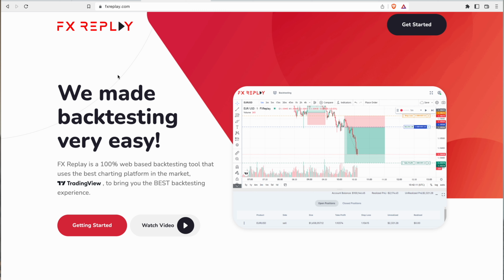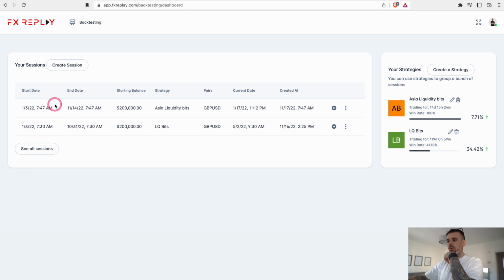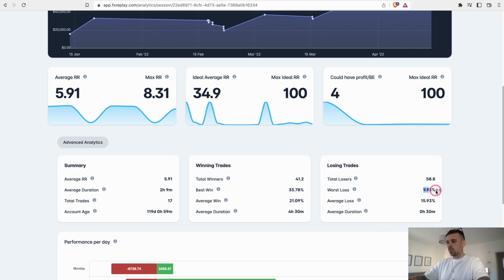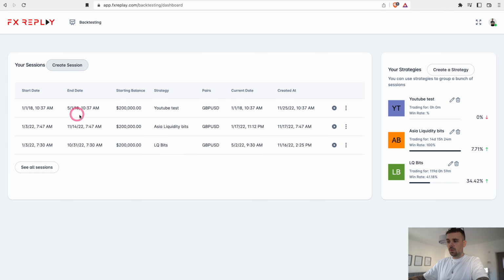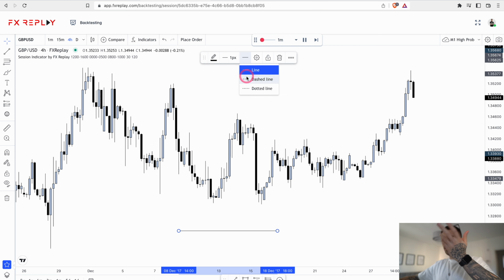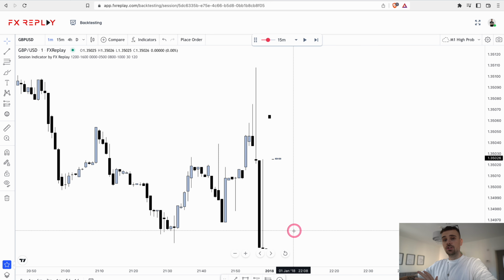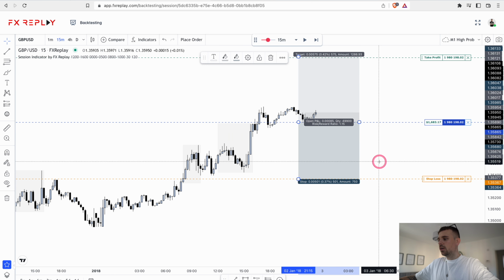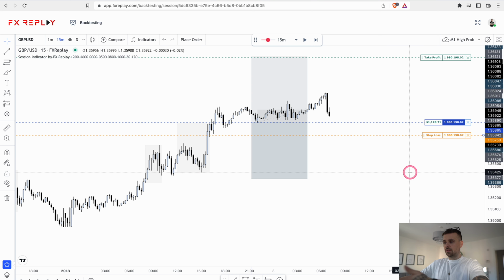Every Fx Trader Needs Fx Replay.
Whats popping gang, I hope you're all well. Following on from the Video "Backtesting is a scam?" I had a few of you mention a new company who seem to have changed the game in terms of backtesting so I figured id review it and shed some light on how this could certainly help in gathering more data on your edge. Have a great week x

► NOTE: I may get a kickback from some of the links (thank you for supporting me & the channel it means a lot) also it enables me to upgrade my equipment, content and continue to deliver high class content for you all. Some big ideas planned.